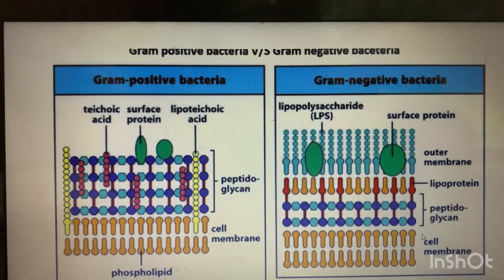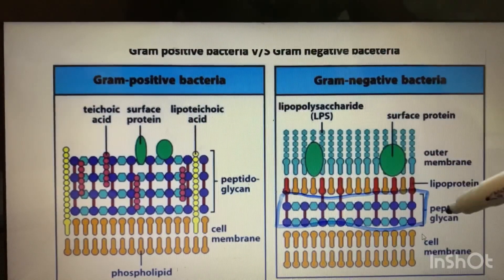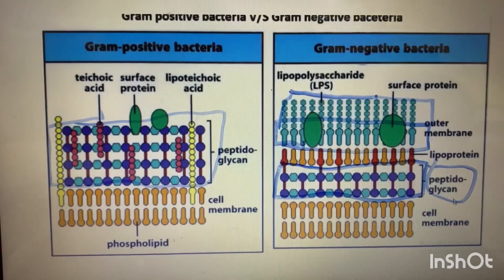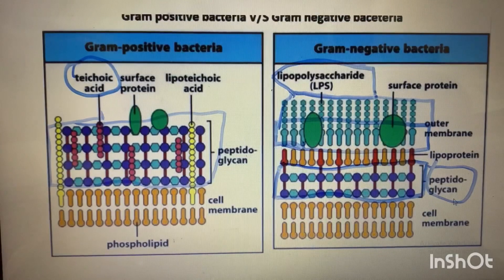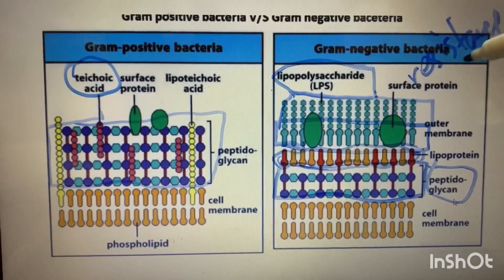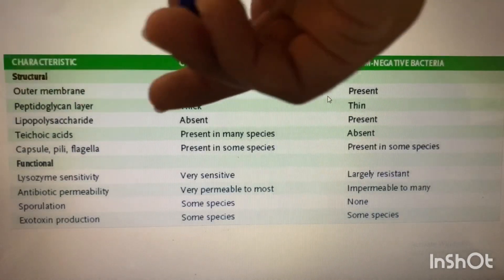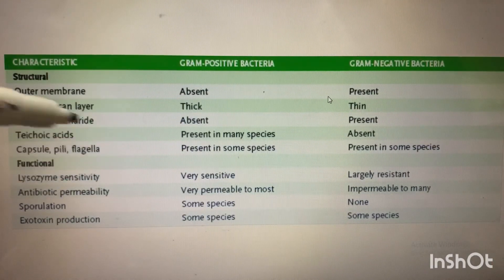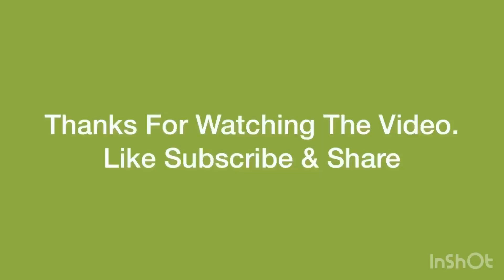Difference Between Gram Negative And Gram Positive Bacteria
An Easy video made for the medical students who find difficulty in learning processes. Soon we will also start Anatomy lectures.